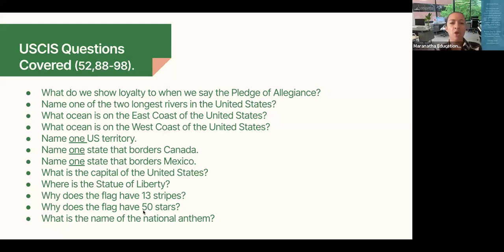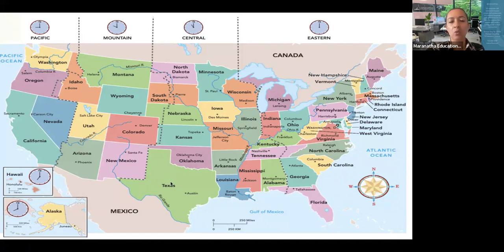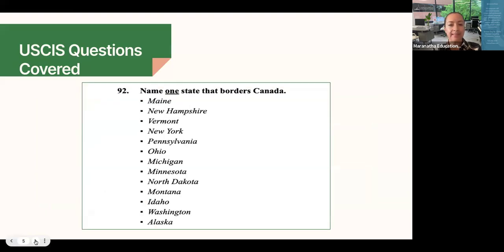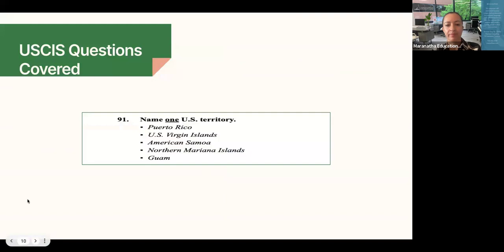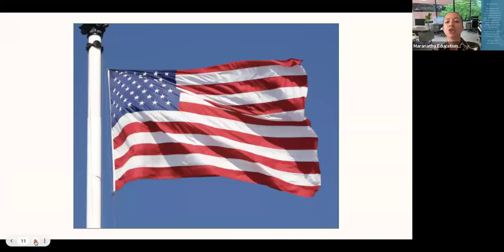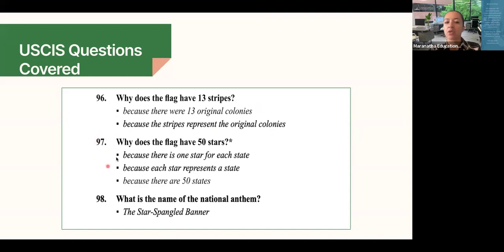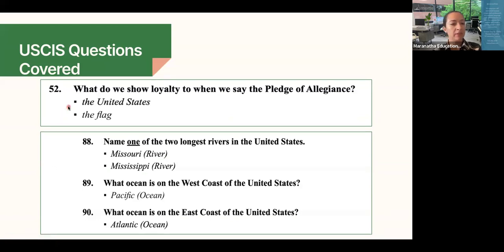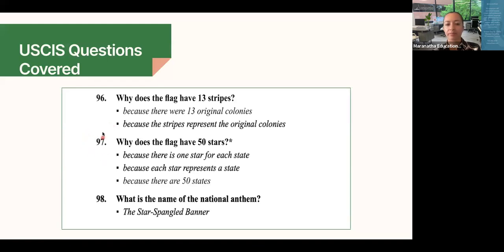US Citizenship Class Module 1/Clase de Ciudadania Modulo 1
🎉 Ready to Become a U.S. Citizen? Start Your Journey Here! 🇺🇸

Welcome to Module 1 of our U.S. Citizenship Exam Preparation Class! In this video, you'll get a sneak peek into our program designed to help you confidently pass your citizenship test and interview.

✅ What You’ll Learn in Module 1:

An overview of the U.S. naturalization process.
Key concepts in U.S. history and government.
Essential tips to prepare for the civics test.
Our classes are tailored to fit your needs, whether you prefer in-person or online learning, and we offer bilingual support to ensure every concept is crystal clear.

🎯 Why Choose Maranatha Education Center LLC?
✔️ Expert instructors with years of experience.
✔️ Practice sessions to build interview confidence.
✔️ Flexible schedules to fit your life.

Don’t stop here—experience the full course and get the guidance you need to achieve your dream of U.S. citizenship!